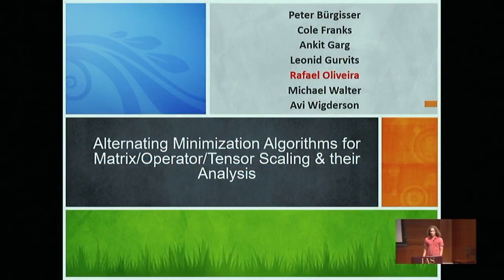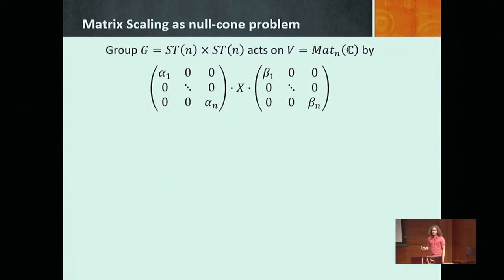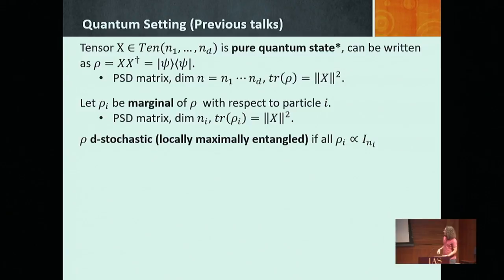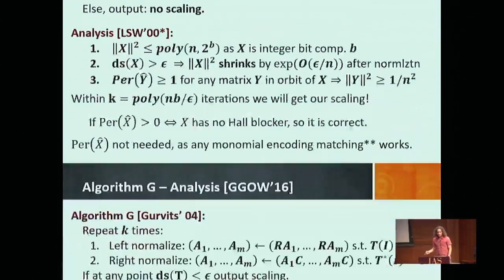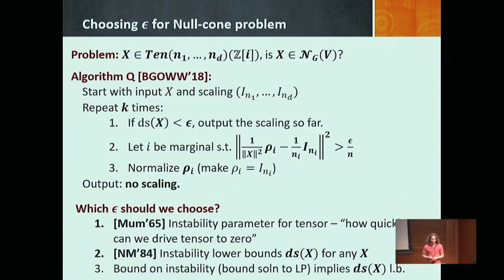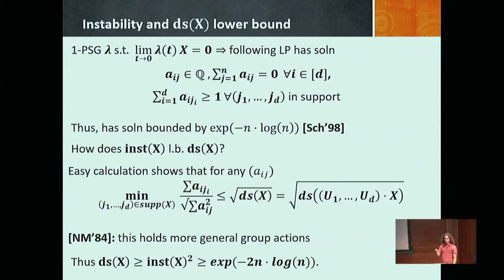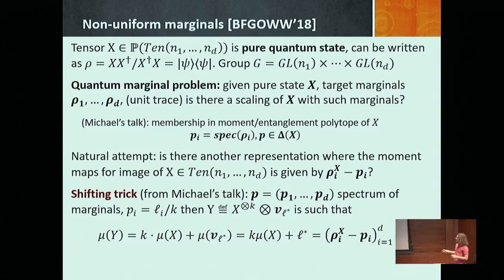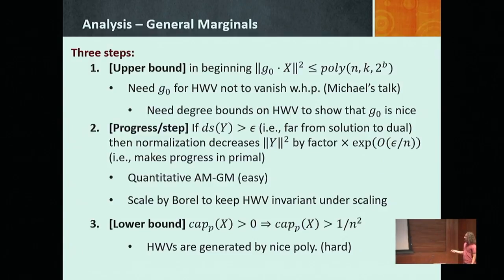Alternate minimization algorithms for scaling problems, and their analysis - Rafael Oliveira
Optimization, Complexity and Invariant Theory

Topic:  Alternate minimization algorithms for scaling problems, and their analysis
Speaker: Rafael Oliveira
Date: June 5. 2018